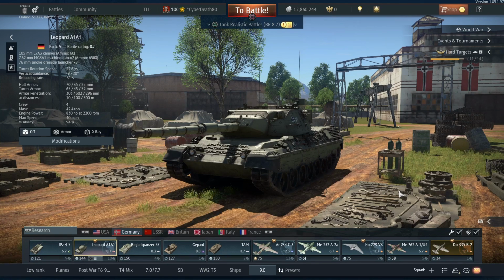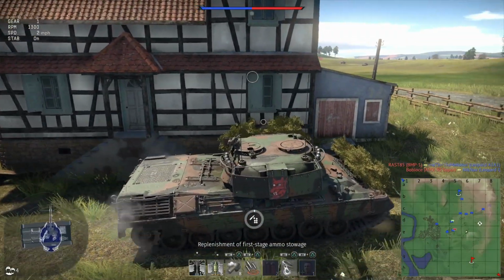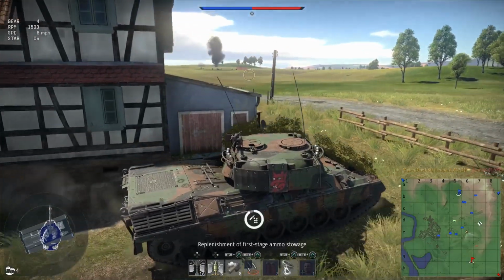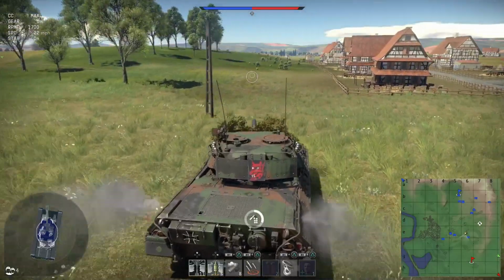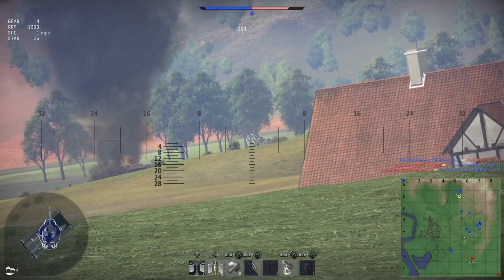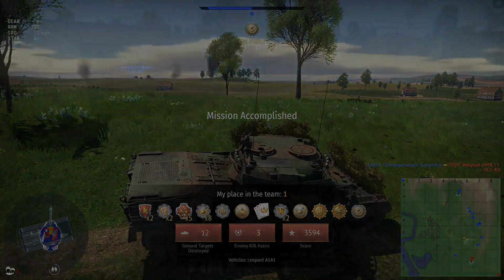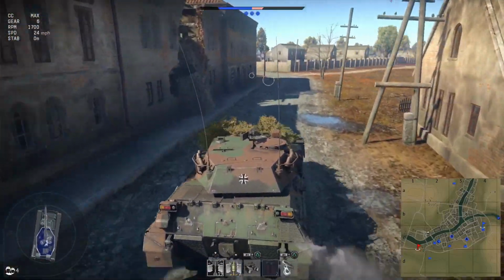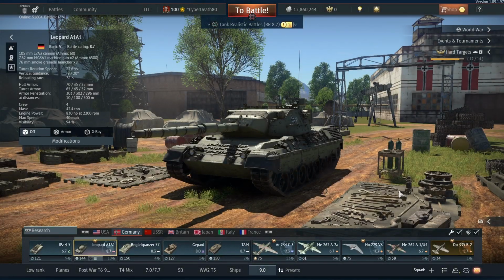War Thunder: Best 8.7 Tank In-Game - Leo A1A1 || RB Gameplay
If your new to the game use the link below to get free golden eagles with my registration link for PC: